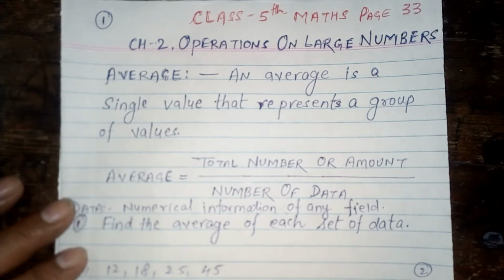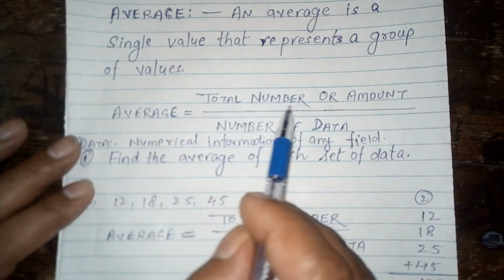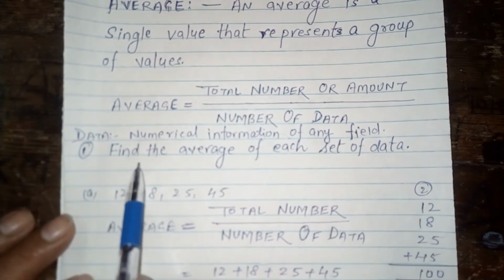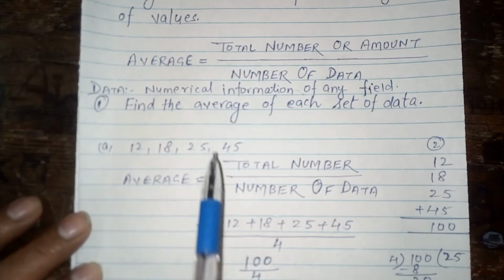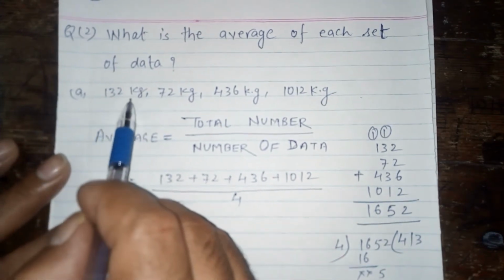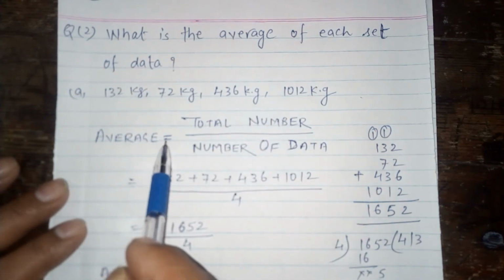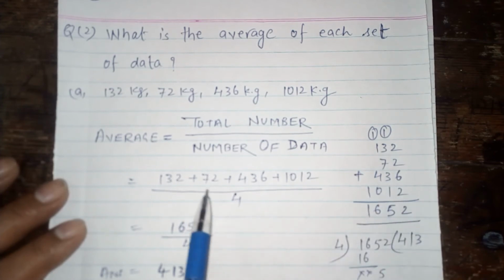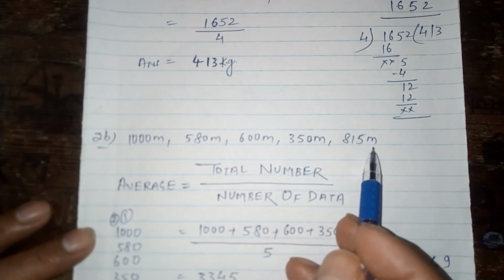CLASS -5th MATHS, CH-2,OPERATIONS ON LARGE NUMBERS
PROBLEMS DEPENDS ON AVERAGE